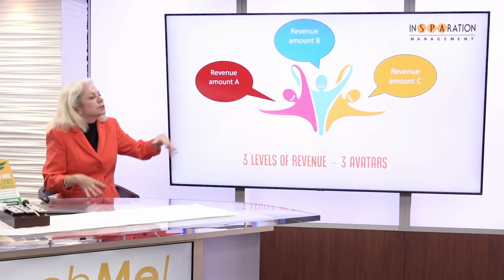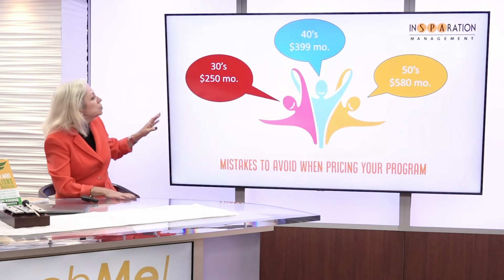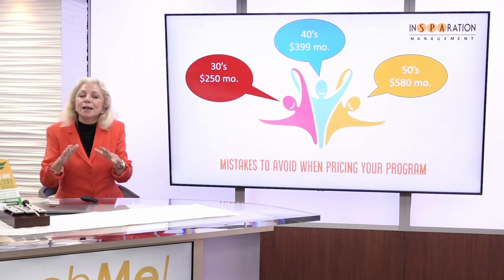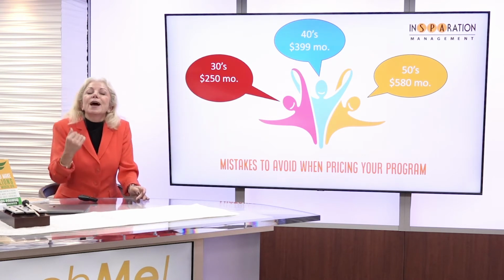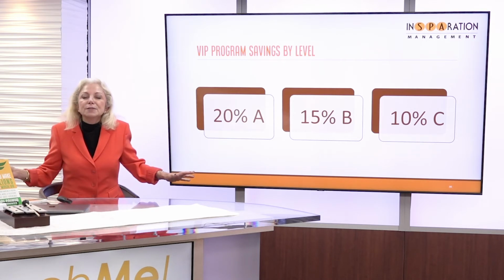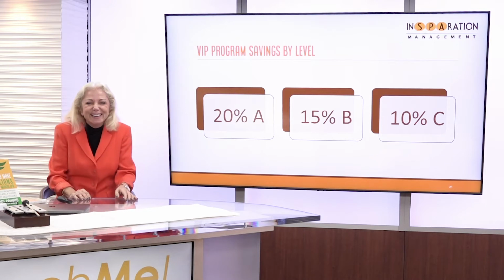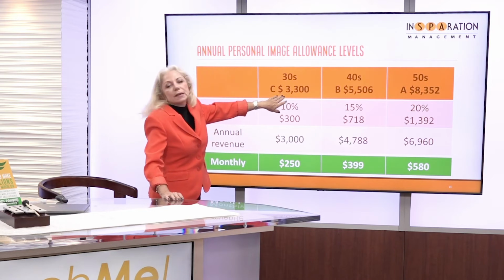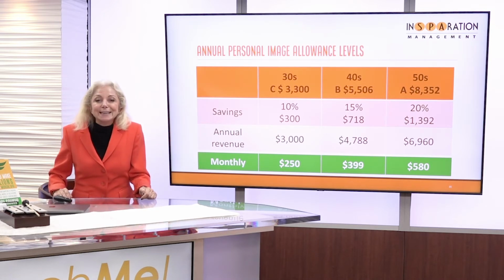Grow & Protect Your Medical Aesthetics Practice With A Recurring Revenue Model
Are you a Medical Professional looking to improve your Medical Aesthetics Practice or Medical Spa?  Dori Soukup, Founder of InSPAration Management, shares key business strategies designed to generate a recurring revenue stream to transform your Aesthetics Practice or Medical Spa business.

About Dori Soukup and InSPAration Management:
Dori Soukup is an author, global speaker, a seven-figure business advisor, a mastermind group leader, and the founder of InSPAration Management.
InSPAration Management specializes in providing medical spa professionals and entrepreneurs like you with a complete business model to ensure success!  The business model includes everything you need to launch or turnaround a medical aesthetic practice, a wellness center, medical practice with a medical spa, and more.  No need to reinvent the wheel, all the business tools you need to succeed are available on Med Spa Biz University, the member portal.
Over the past 20 years, Dori has contributed to the success of companies worldwide.  The entire InSPAration Management team is passionate about developing innovative business models that include Systems, Structure, Strategies, and Solutions. What we call the 4 S’s, which equals the fifth S, “Success”.
If you are ready to have a multiple 7-figure business that is systemized, and runs on auto pilot with a recurring revenue model, we invite you to check out the Flying High Member Program!
Members who implement the 4 S’s Business Model are able to make a positive impact, have more freedom, less stress, and experience exponential growth and profits!

We have over 100 video testimonials of professionals who express their thoughts and opinions about the programs we offer you.

Browse the site and see all the Leadership seminars we offer, the medical aesthetic business manuals, over 100 modules for leaders and team training for every topic and every challenge you may have in your business. Discover All the InSPAration Management's  Business Tools for Medical Professionals and Medical Spa Business Training at:

We also invite you to reserve a Success Planning Session and let us help you chart a successful path!   Visit:

Do you want to make $Millions with your Medical Spa, Aesthetics Practice, or Spa Business?
Download a Complimentary copy of Dori Soukup's latest book, How To Make Millions With Your Medical Spa.  Click below to receive your copy:

InSPAration Management has hundreds of FREE videos to help you with your Medical Spa, Aesthetics Practice, and Spa Business!  @InSPAration Management

InSPAration Management: Winner of the Consulting Firm of the Year!